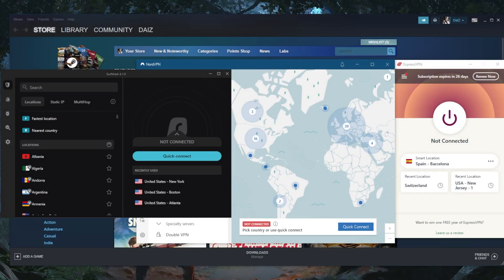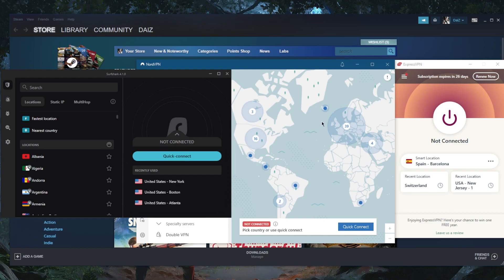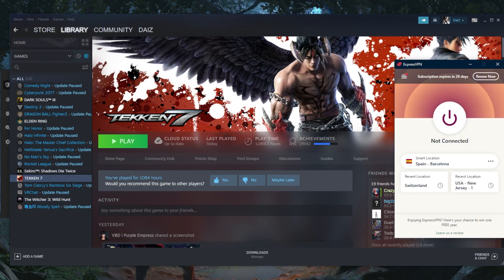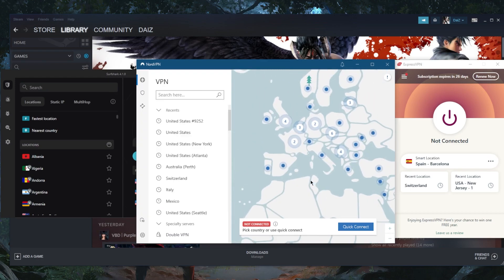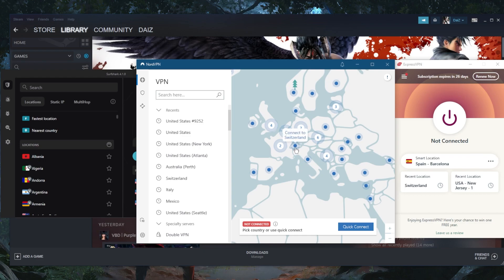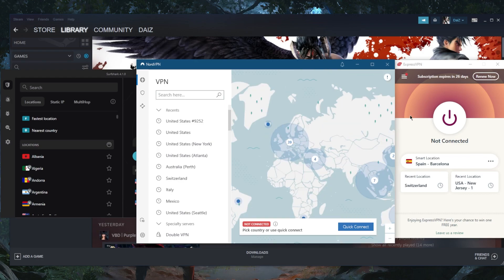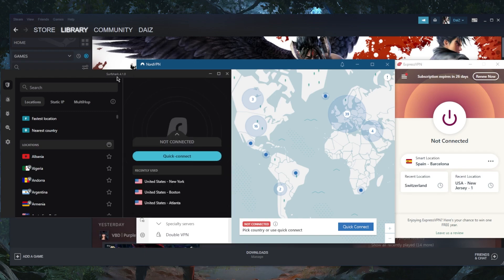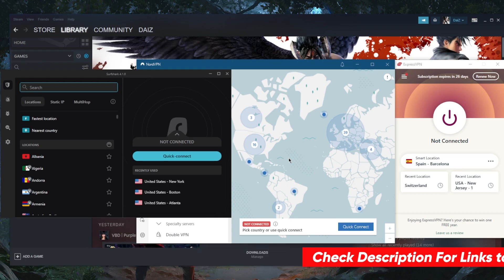Get the fastest VPN for MOBA games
Get the fastest VPN for MOBA games. Here are the best 3 VPNs for privacy 7 anonymity, low-ping gaming, speed, and general online security.

How's it going, everybody? Welcome back. And today I'm bringing you guys three of the best VPNs for mobile games. So if you're having, let's say, some latency or ping issues, when playing mobile games, if you're looking for a VPN to just keep you secure while you're playing League of Legends, my Dota, two, whatever MOBA you're playing, maybe you just want to protect yourself from DDoS attacks, you want a lightning fast VPN with a whole bunch of servers, you're going to need a really good VPN at that you can't just use any random VPN, or a free vpn where the servers are congested is going to give you a lot of problems. So I've tested over a couple of dozen VPNs. And I've tested them with steam, you know, I've got a bunch of games here. And I've tried them out mainly with Eldon ring Tekken, and Rainbow Six, which is on my other client, not on Steam. So you can connect to different countries and get some pretty cool discounts. But for the main thing here is Ping. And if you're trying to get really good ping using a VPN, if you're having some latency issues, maybe your internet service provider isn't really giving you the best of packages or internet plans, you might be running into some limitations or latency issues. Now the main thing that gives you better ping when using a VPN is connecting to the VPN server that's closest to the game server. So let's say your gaming server, which you want to locate, by the way, let's say you're playing Dota, two or whatever, let's say the gaming server is in Switzerland, you want to connect to the VPN server that's closest to the gaming server. This is how you're going to get better ping. Of course, you don't want to connect cross continents. So if your gaming server is in the States, you don't want to connect to a VPN server that's in Europe, you want to stay within the same continent. Countries Nord VPN with over 5500 servers in 60 countries and surf shark with over 3200 servers in 95 countries. All of them are just really good high quality VPNs but if you're interested in learning more about the privacy policy, speed, streaming and torrenting capabilities, as well as security and features, you'll find the full reviews in the description down below and also find links to pricing discounts if you'd like to take advantage of the discounts while they last. And besides that, you'll get a 30 day money back guarantee no matter which plan you go for for all these VPN so you can stress test these VPNs and make sure that they work well for the first 30 days risk free besides icon below if you have any questions I'll be happy to answer all like and subscribe if you'd like to support the channel and stay up to date with everything VPN on cybersecurity. Have a wonderful day.

Hope you enjoyed my Get the fastest VPN for MOBA games Video.